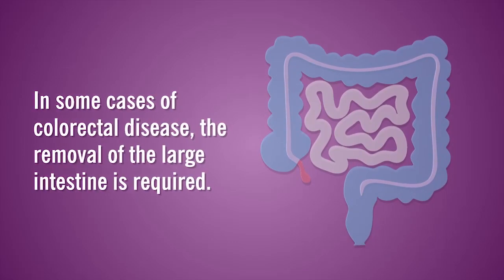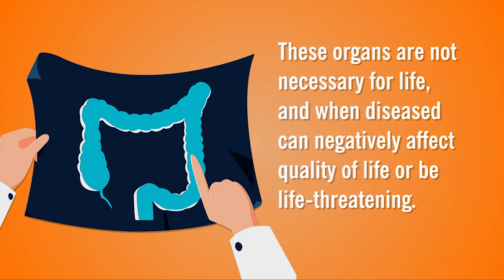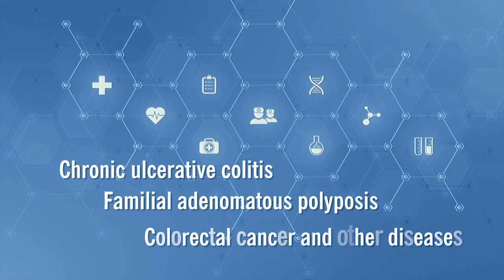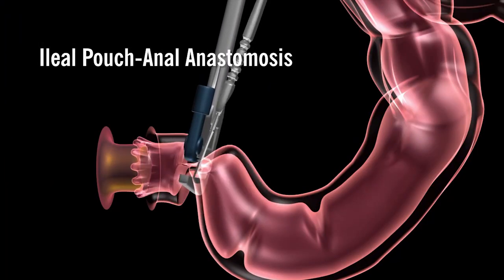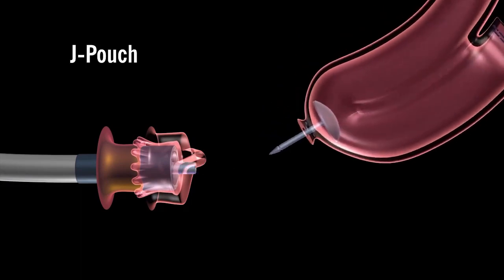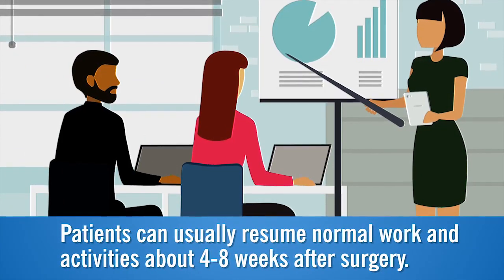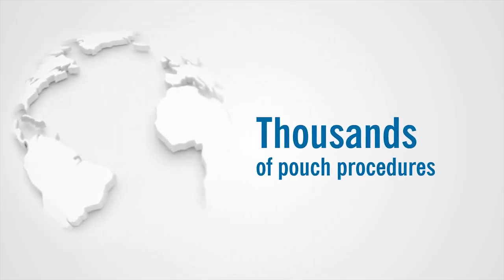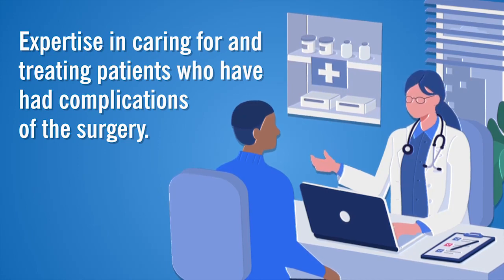What is Ileal Pouch Surgery?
One of the largest in the world, Cleveland Clinic's Ileal Pouch Center diagnoses and treats a variety of pouch-associated disorders, such as pouchitis (inflammation in pouch) and Crohn’s disease of the pouch. Learn more about pouch surgery from this video.